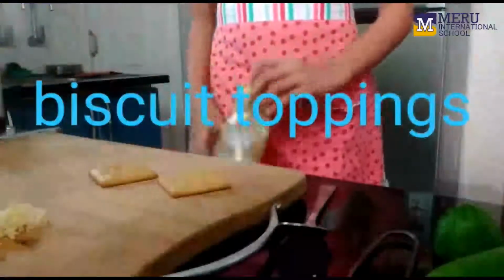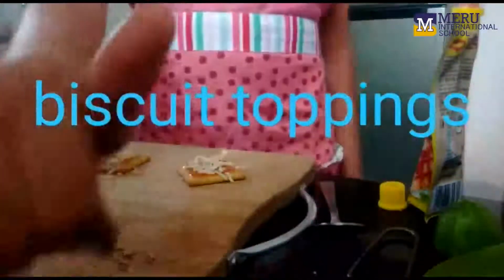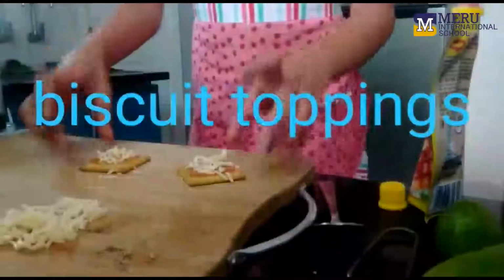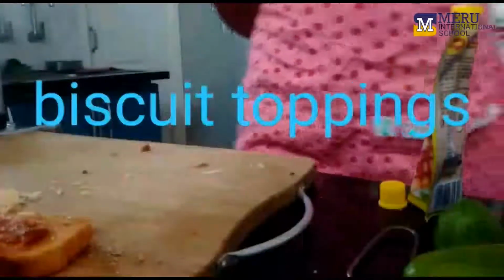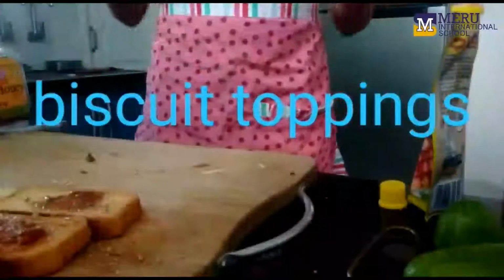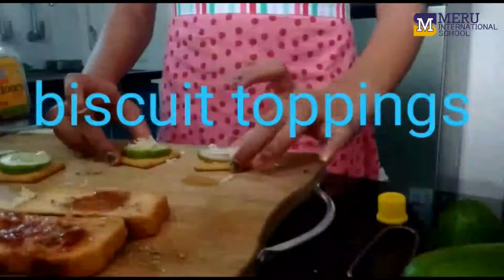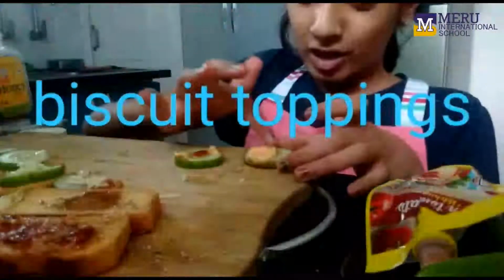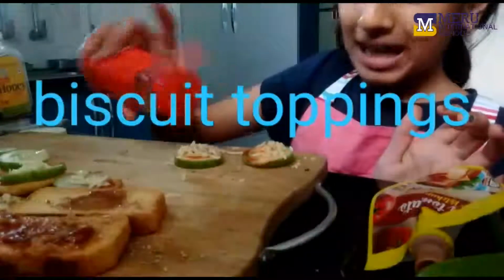Lasya Priya Cooking Challenge - Meru International School